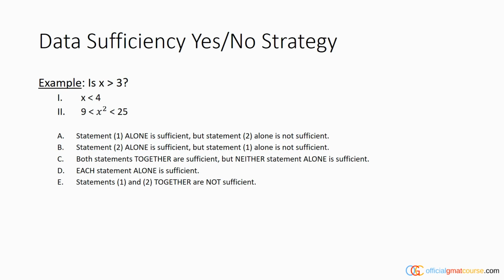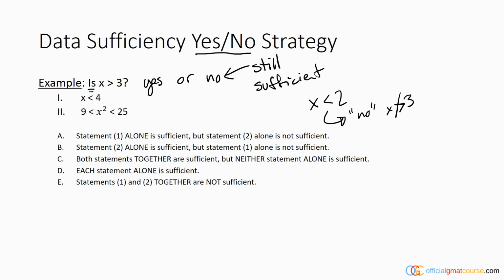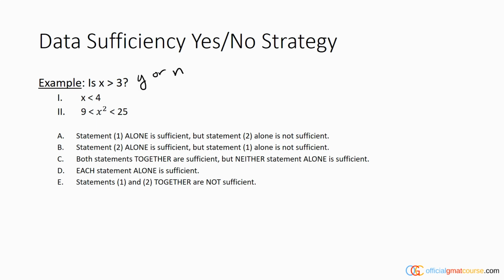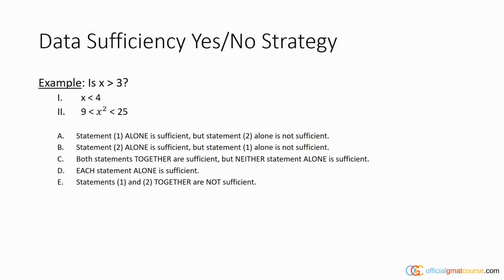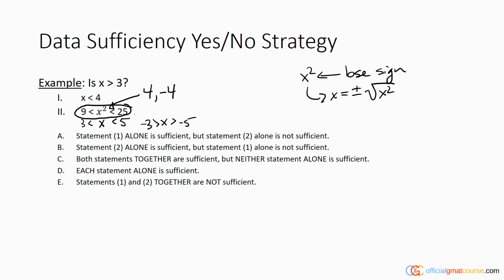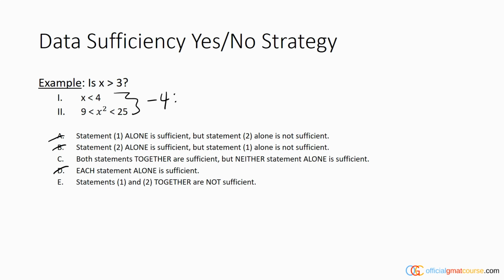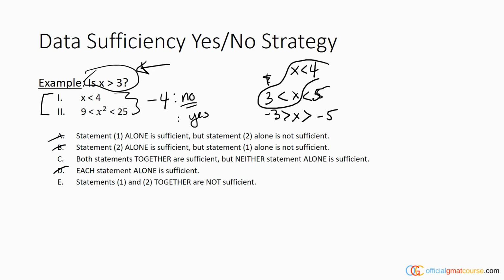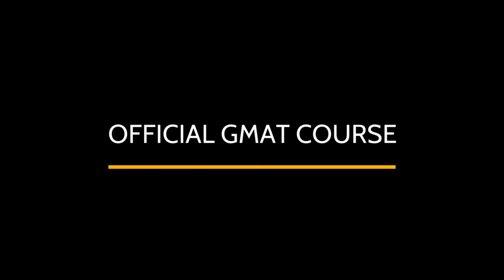GMAT Data Sufficiency Yes/No Strategy